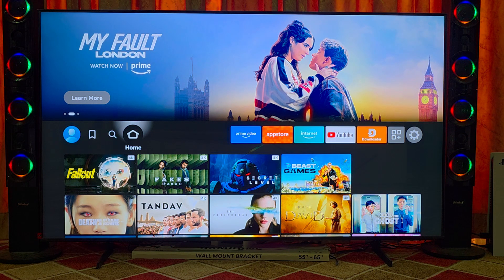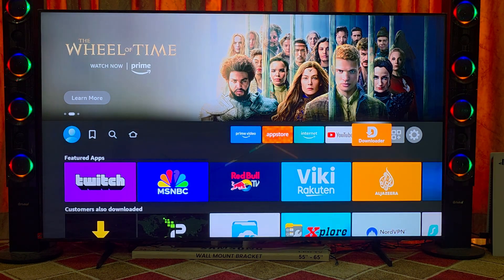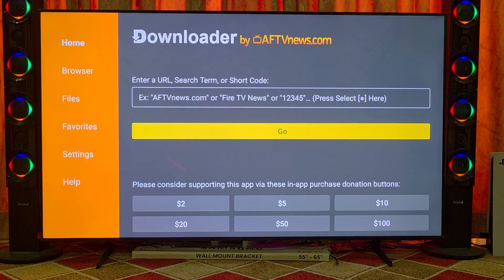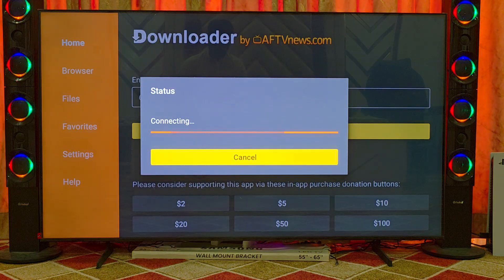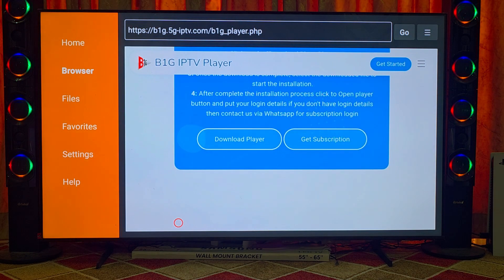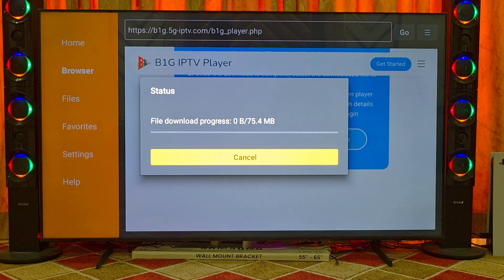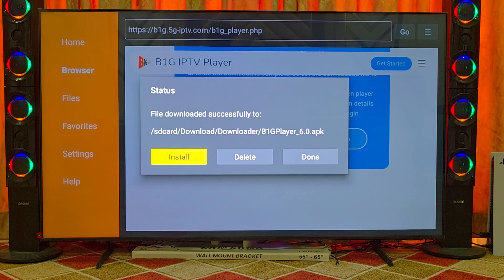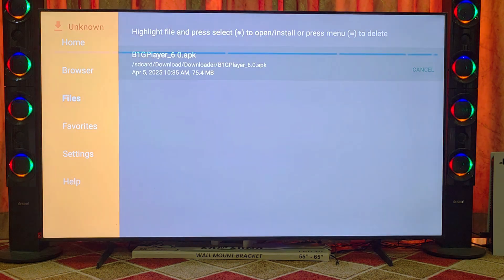How to Download & Install B1G IPTV Player in Firestick - Full Setup & Review (2025) - B1G IPTV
B1G IPTV Player for Firestick - Full Setup & Review (2025). Learn how to install and use B1G IPTV on Firestick, Android device, and more!